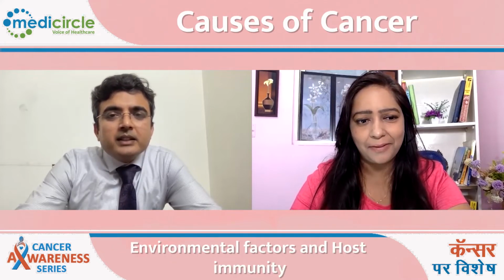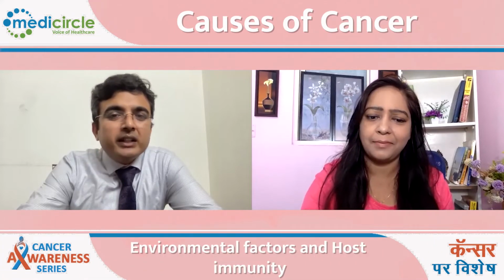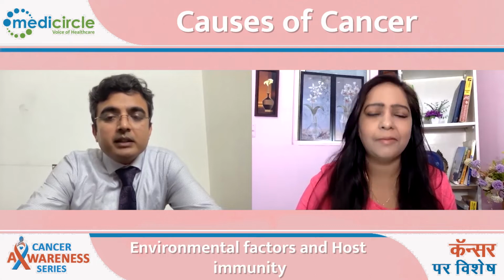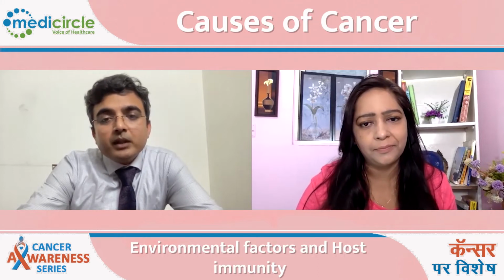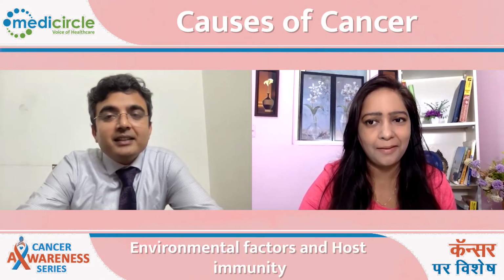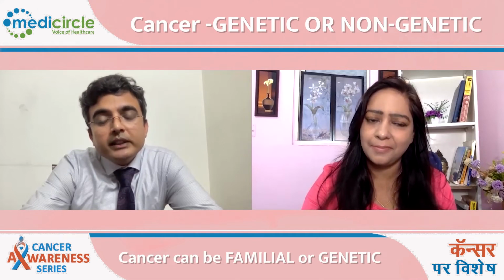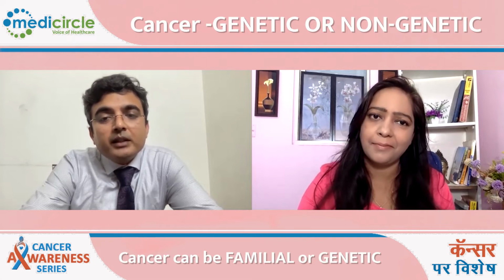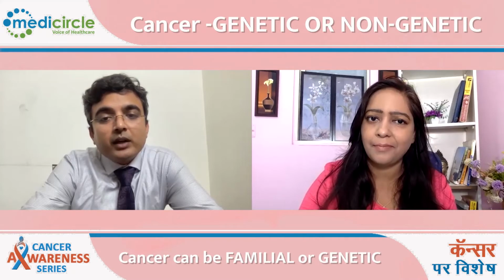Causes of Cancer - Cancer ka ilaj hai ya nahin? | Cancer ke ilaj ka kharcha 2023 | Dr. Karthik KS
Causes of Cancer  ▪  Cancer cure and treatment  ▪  Cancer - GENETIC OR NON-GENETIC  ▪  Modern technology and diagnosis for cancer  ▪  Affordability of cancer treatment

00:00 : Introduction
00:54 : Causes of Cancer
03:16 : Cancer cure and treatment
05:40: Cancer -GENETIC OR NON-GENETIC
08:19 : Modern technology and diagnosis for cancer
11:34 :  Affordability of cancer treatment

अगर आपको यह वीडियो पसंद आया तो नीचे 👇🏻 कमेंट '👍🏻' ज़रूर करें

About Medicircle
हेलो दोस्तों ,
मेरा नाम है स्मिता कुमार.
आज हम सब “Health is Wealth” का गहरा मतलब बहुत अच्छी तरह से समझ चुके हैं.

इसीलिए आपको और आपके Loved ones को Healthy रखने के लिए हम Reliable और Authentic Information आपके पास लेकर आते हैं सीधे Doctors और Experts से.

इसके साथ ही साथ हम Inspire करते हैं Young India को देश के जाने माने Healthcare Entrepreneurs, Startups और Change-Makers की Journey दिखाते हैं  ताकि youngsters यह सीख सकें की लाइफ में successfull होने के क्या सीक्रेट है और कैसे हम मिलकर एक self-reliant India बना सकते हैं.

हम अपने चैनल पर तरह-तरह के मेडिकल कंडीशन और बीमारी से रिलेटेड इंफॉर्मेशन  एमिनेंट और एक्सपीरियंस डॉक्टर्स के वीडियो इंटरव्यूज के द्वारा शेयर करते हैं.

Hello Dosto,
Mera naam Smita Kumar hai.
Aaj Hum sab "Health is Wealth" ka gehra matlab Bohot acchi tarah se samajh chuke hai.
Isliye aapke aur aapke Loved ones ko Healthy rakhne ke liye hum Realiable aur Authentic information  aapke paas lekar aate hai, seedhe doctors aur experts se.

Iske sath hi hum inspire karte hai Young India ko desh ke jane-mane Healthcare Entrepreneurs, Startups aur Change-Makers ki Journey showcase karke taaki youngsters ye ssekh sake ki life me successful hone ke kya secrets hai aur hum sab milkar kaise ek Self-Reliant India bana sakte hai.Hum apne channel par tarah-tarah ke medical conditions aur diseases se related information eminent aur experienced doctors ke video interviews ke through share karte hai.

Hum hain India ka fastest-growing happy health-promoting and success-tips providing channel – Medicircle.